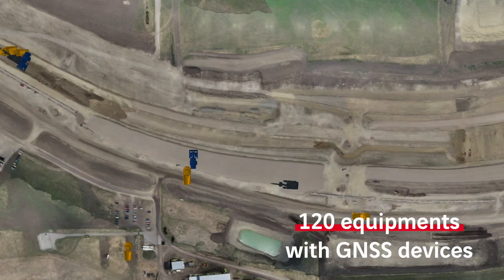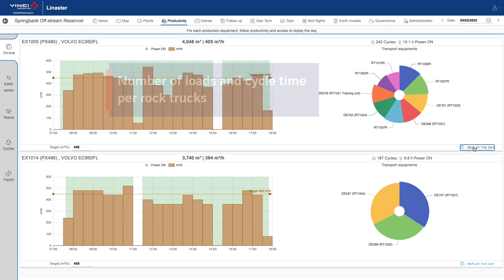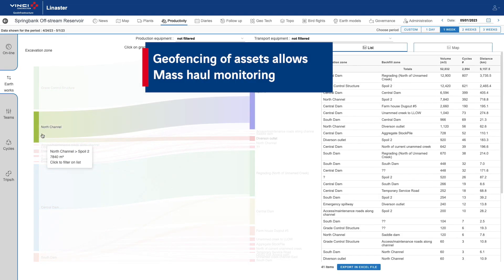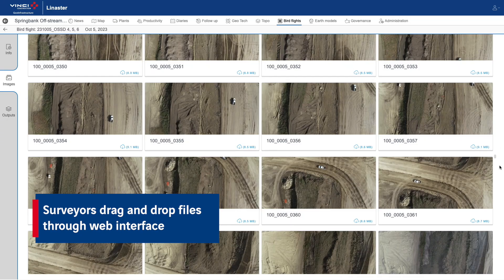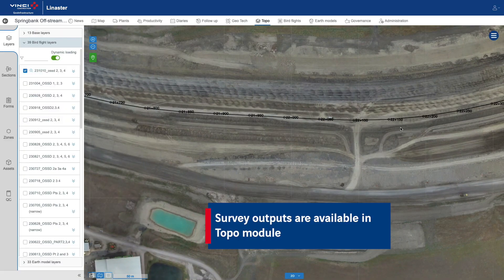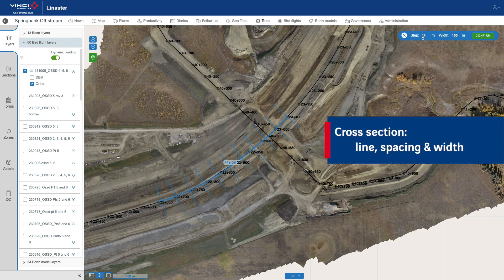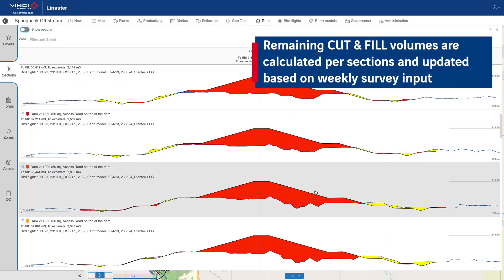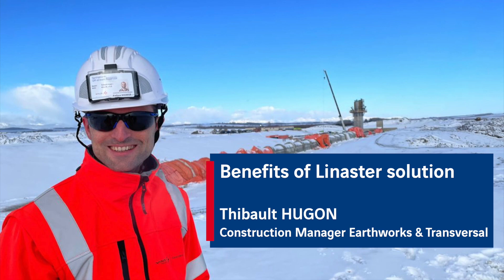Linaster on Springbank Off-stream Reservoir Project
An overview of "how Linaster is used" on Springbank Off-stream Reservoir Project and what are the benefits .
Photos: Cyrille Dupont - The Pulses